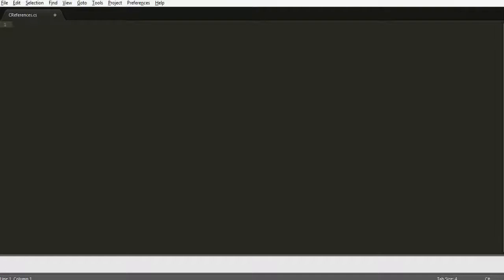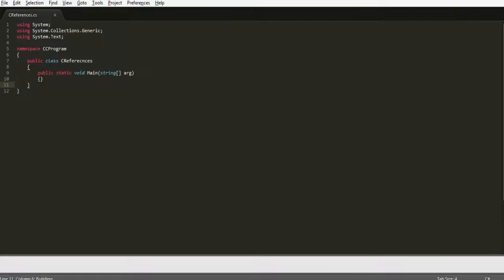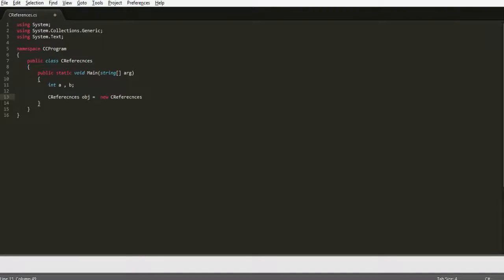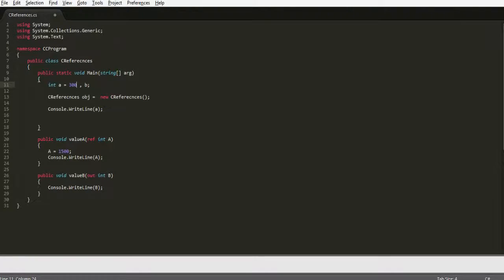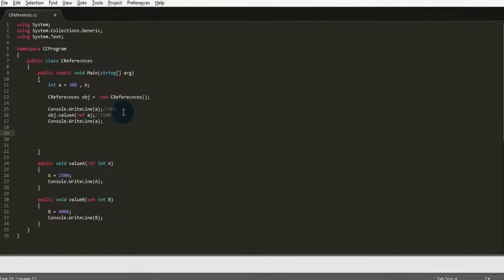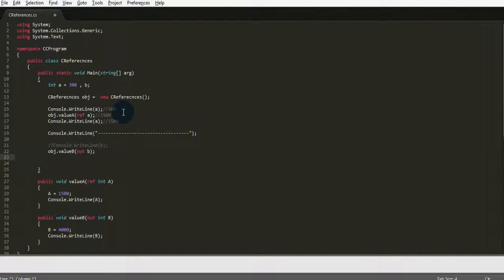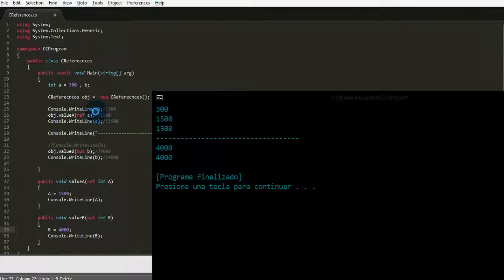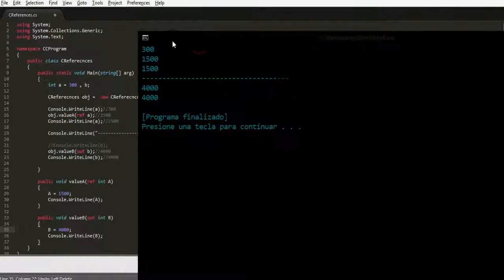Differences Between Ref & Out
This is a brief explanation how to use Ref & Out in C#

Apologizes for my accent and pronunciation, this is a practice to improve my English skills.